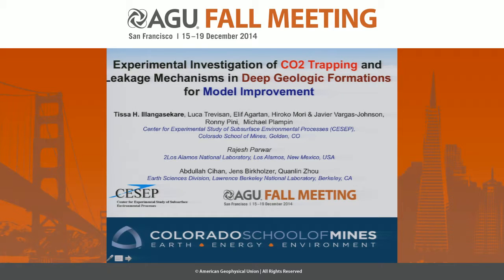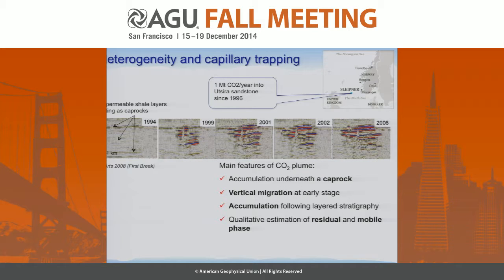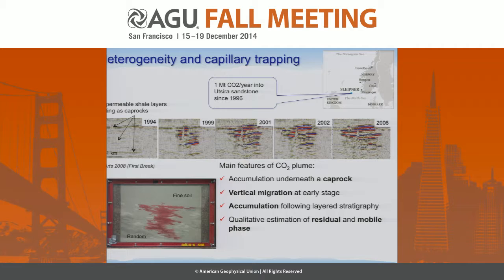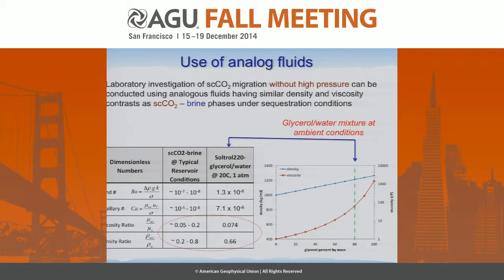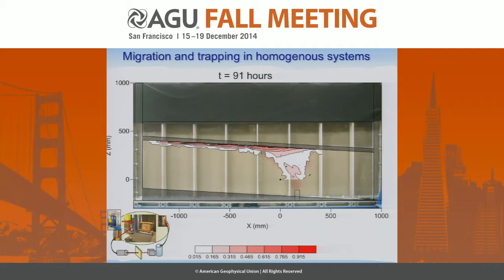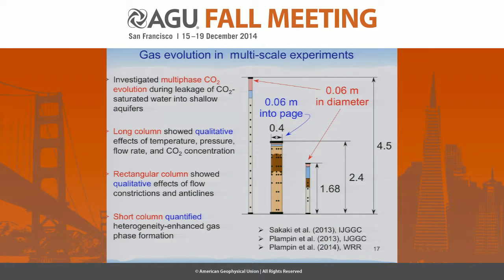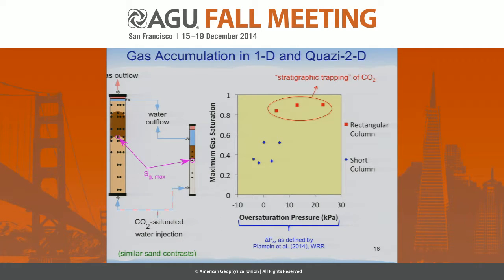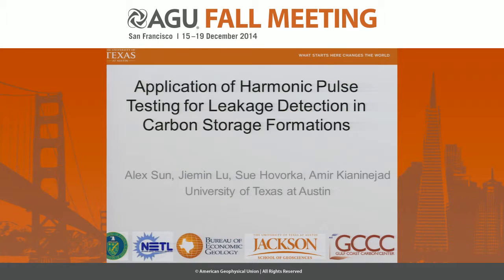Experimental Investigation of CO₂ Trapping and Leakage Mechanisms in Deep Geologic Formations...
2014 Fall Meeting

Section: Hydrology

Session: Coupled Hydraulic, Geochemical, and Geomechanical Processes in Carbon Storage V

Title: Experimental Investigation of CO₂ Trapping and Leakage Mechanisms in Deep Geologic Formations for Model Improvement

Authors:
Cihan, A, Earth Sciences, Lawrence Berkeley National Laboratory, Berkeley, CA, United States
Illangasekare, T  H, Department of Civil and &amp; Environmental Engineering, Colorado School of Mines, Golden, CO, United States
Plampin, M  R, Department of Civil and &amp; Environmental Engineering, Colorado School of Mines, Golden, CO, United States
Vargas-Johnson, J, Department of Civil and &amp; Environmental Engineering, Colorado School of Mines, Golden, CO, United States
Agartan, E, Department of Civil and &amp; Environmental Engineering, Colorado School of Mines, Golden, CO, United States
Pawar, R, Los Alamos National Laboratory, Los Alamos, NM, United States
Zhou, Q, Earth Sciences, Lawrence Berkeley National Laboratory, Berkeley, CA, United States
Trevisan, L, Department of Civil and &amp; Environmental Engineering, Colorado School of Mines, Golden, CO, United States
Birkholzer, J  T, Earth Sciences, Lawrence Berkeley National Laboratory, Berkeley, CA, United States
Pini, R, Colorado School of Mines, Golden, CO, United States